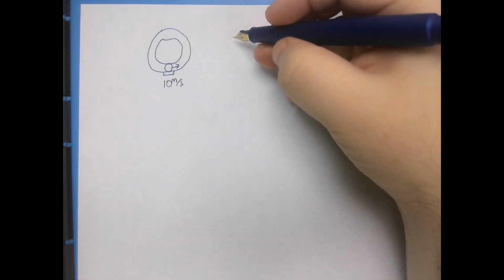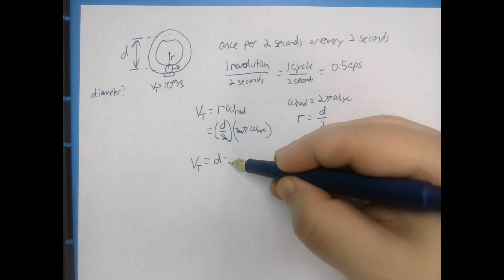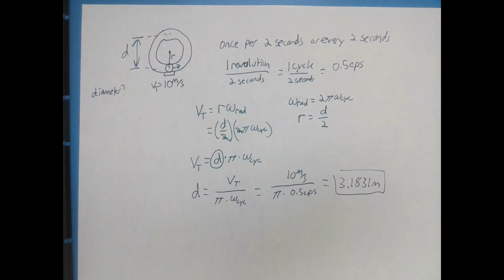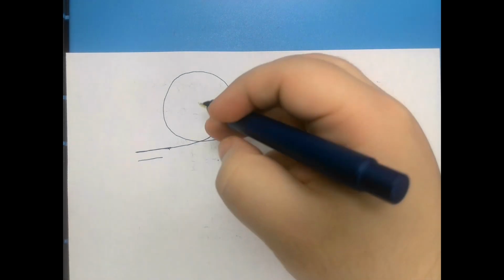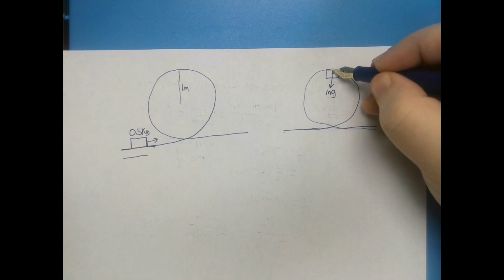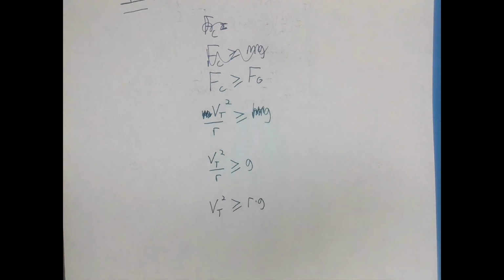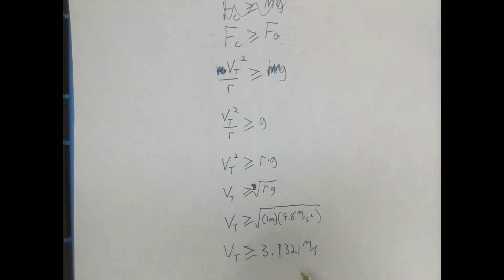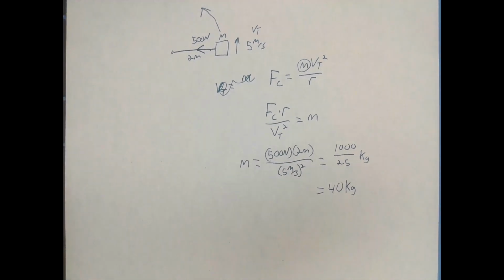[2020/12/04] (09:02:19) 02-PHYSICS: A few rotational motion examples